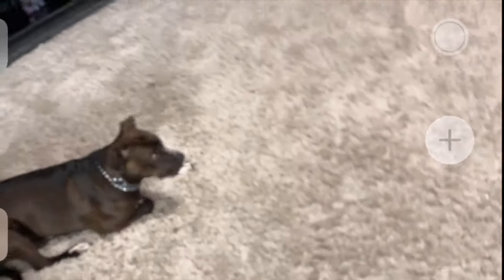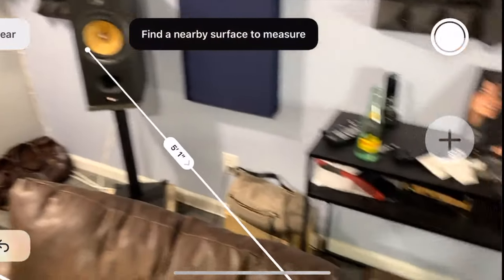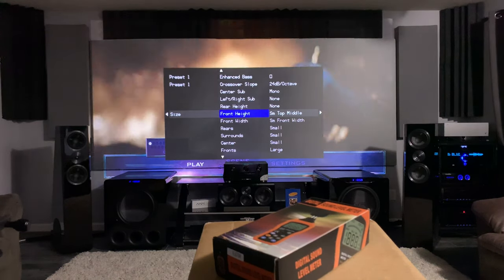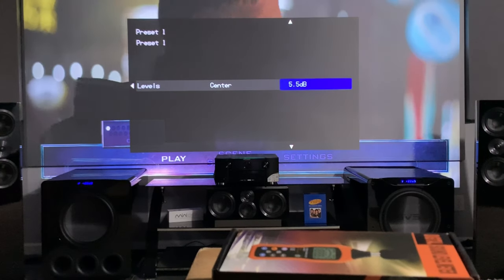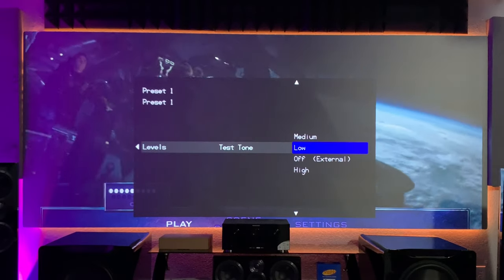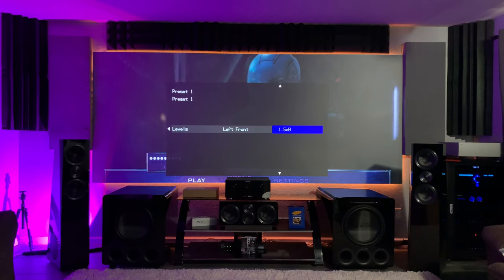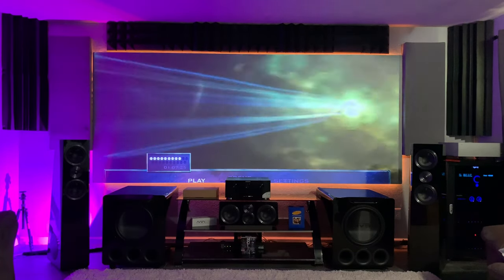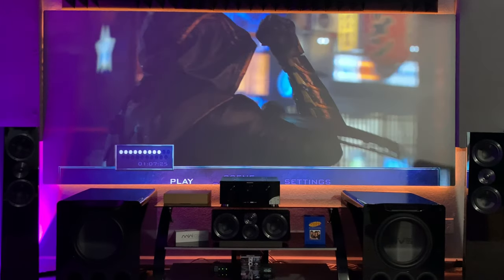Is Audyssey Accurate?! How to Calibrate Your Home Theater the EASY Way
Is Audyssey Accurate?! How to Calibrate Your Home Theater the EASY Way **CORRECTION** I made a mistake. When setting speaker Levels CLASS C weighting is preferred. C weight has a flatter response at low to medium frequencies. Since voice is around 80-260hz class C is Great for that. Class A is better suited for high frequencies. Sorry and Thanks!! Here is a quick video about how to manually calibrate your home theater levels with an SPL meter and how to set the speaker distances.  The RMC-1 is awaiting its dirac release and here is what I found works great when auto calibration like audyssey is not available or you want to improve upon it.

4k blu ray player …

Accessories